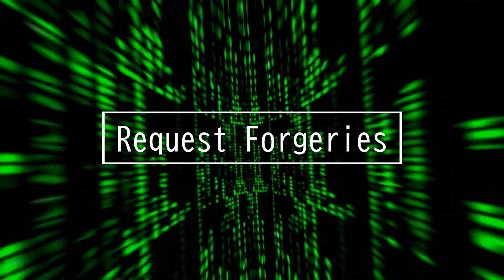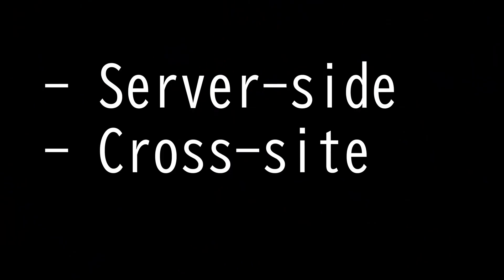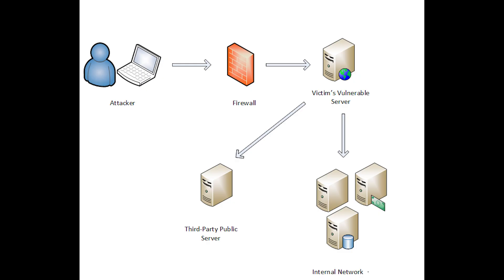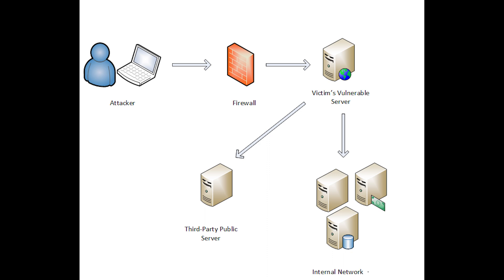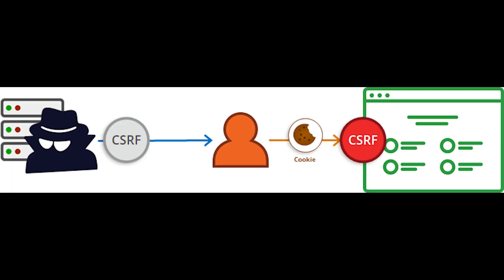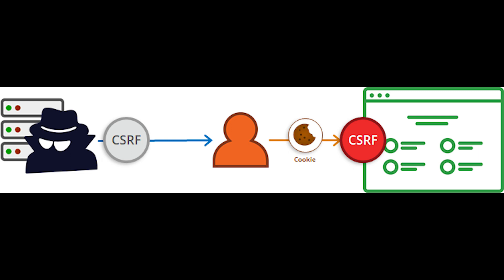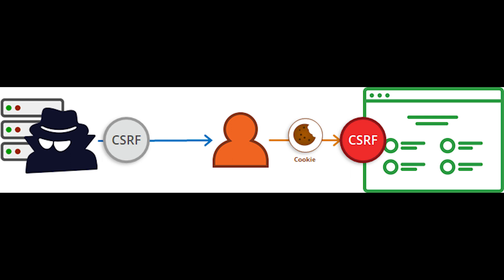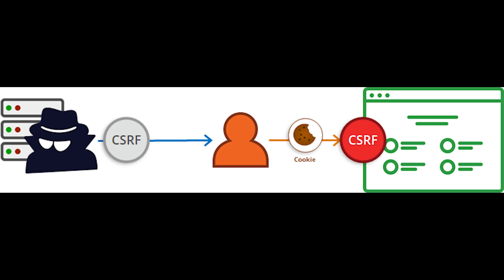Domain 1.20: Request forgeries - CompTIA Security+ SY0 601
This video covers the following:
Request forgeries